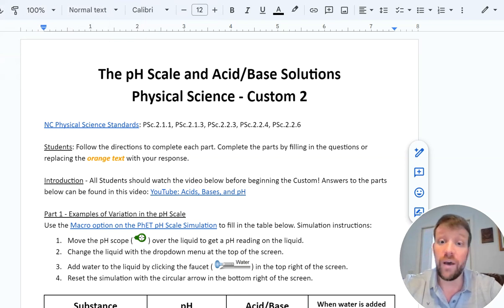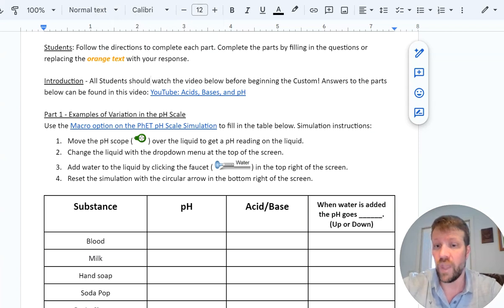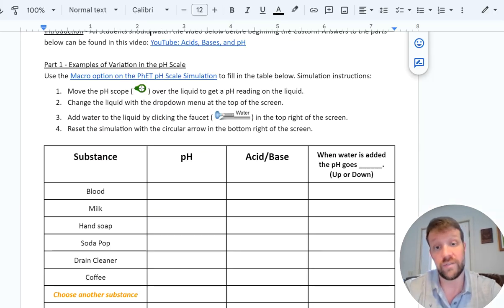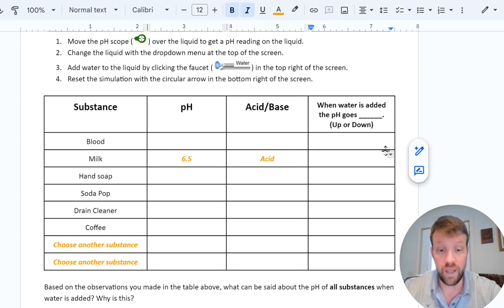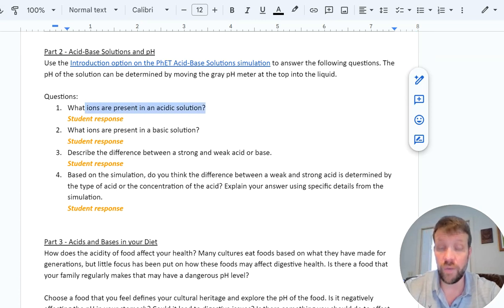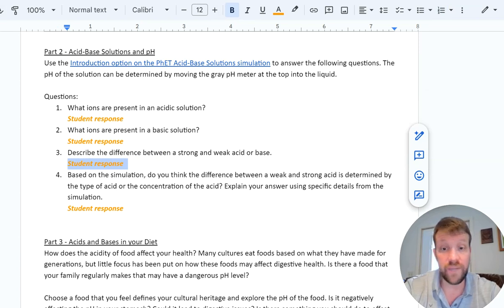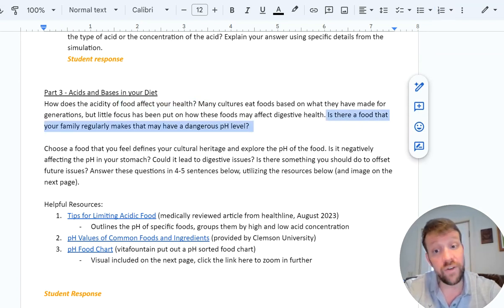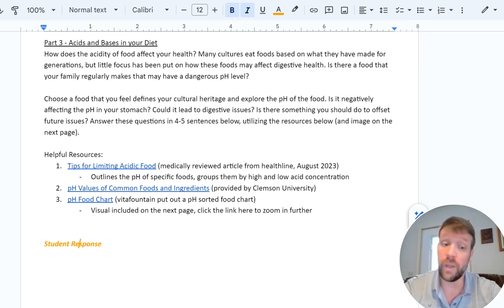SCORE Academy Physical Science Custom 2 Instructions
This video is meant to help explain the second Custom assignment (pH Scale and Acid/Base Solutions) for Physical Science at SCORE Academy.